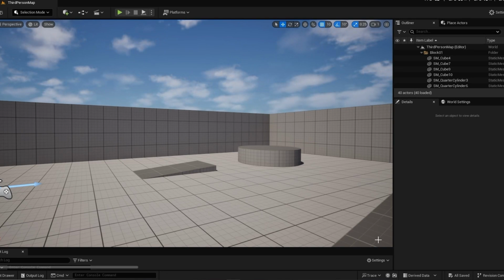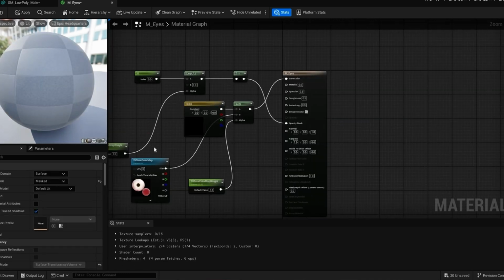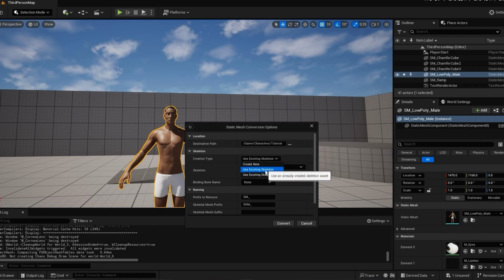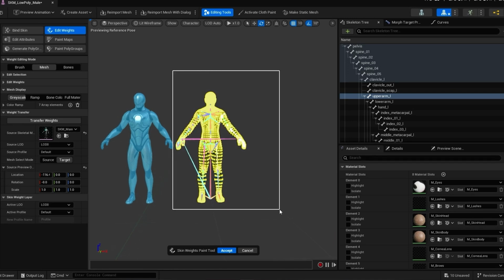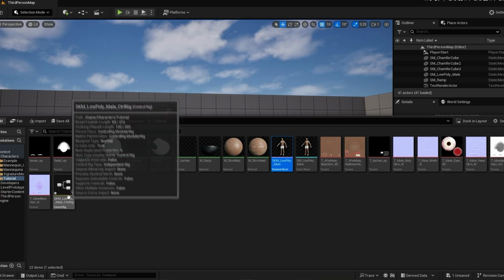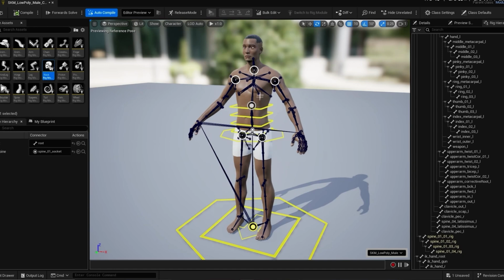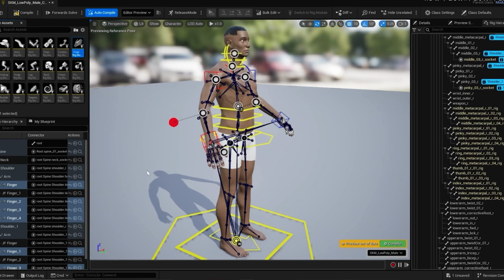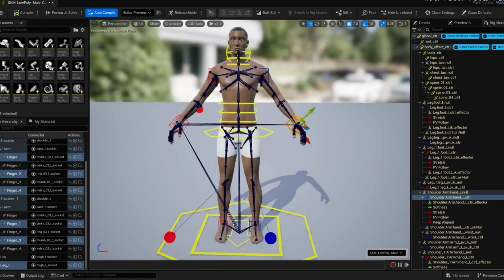Quickly Learn Character Rigging in Unreal Engine From Scratch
Import a character. Rig, setup controls and animate all inside of Unreal Engine 5

00:00 Introduction
00:39 Custom Character Model on FAB
01:18 Import Character into Unreal Engine
02:42 Clean up Materials in Unreal Engine
06:34 Convert Static Mesh Into Skeletal
07:33 Bind Skinweights in Unreal Engine
08:56 Copy Skinweights from Mannequin
12:57 Create Modular Rig Unreal Engine